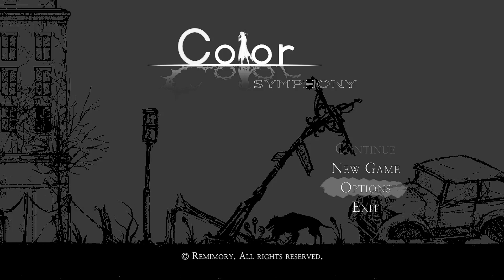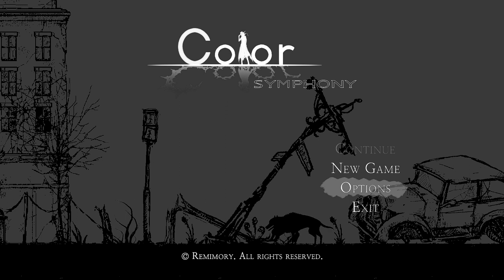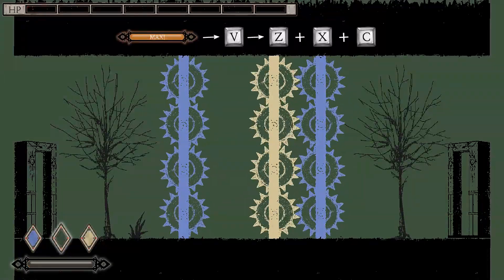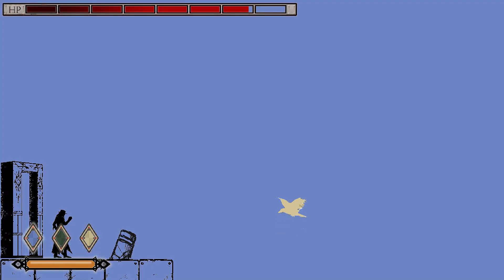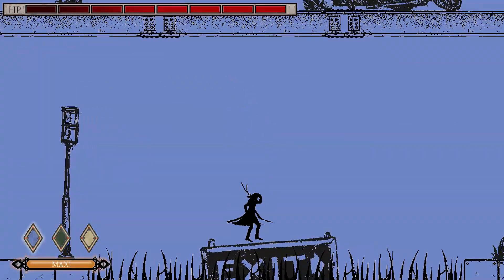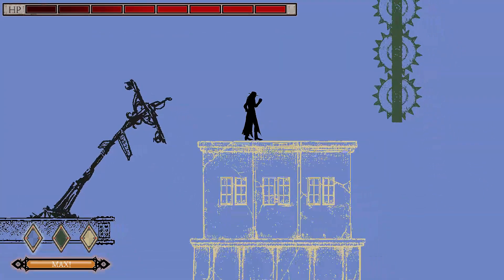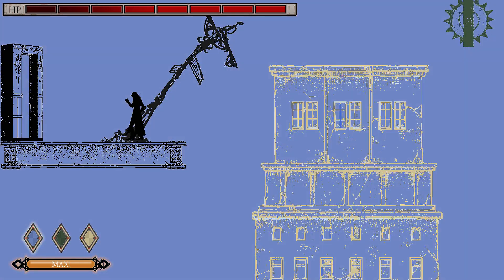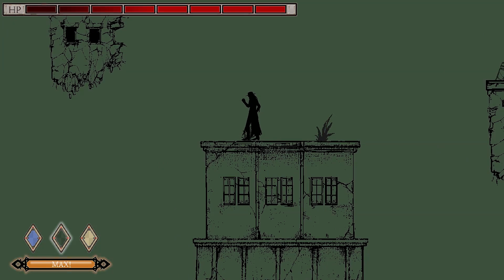Color Symphony - Game Review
Game review of Color Symphony, an indie adventure game. Developed and published by REMIMORY.